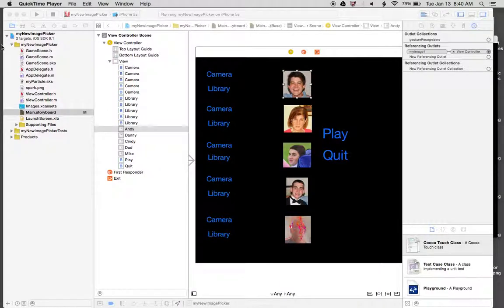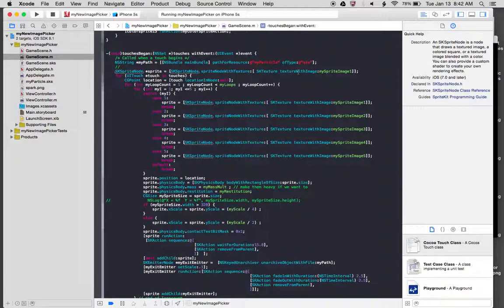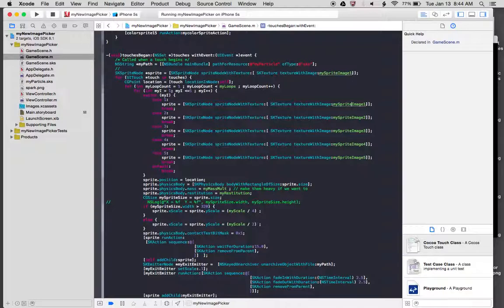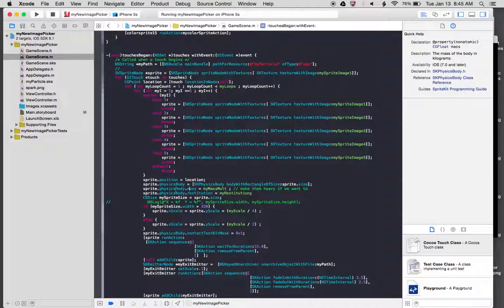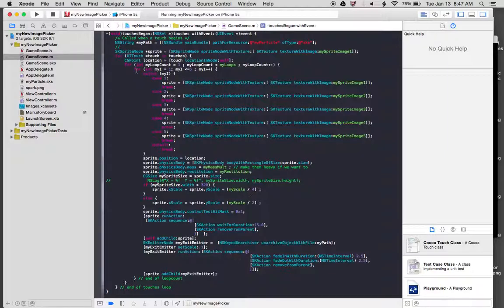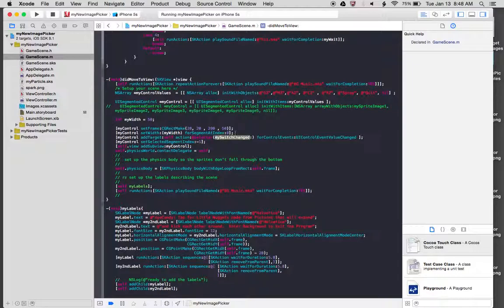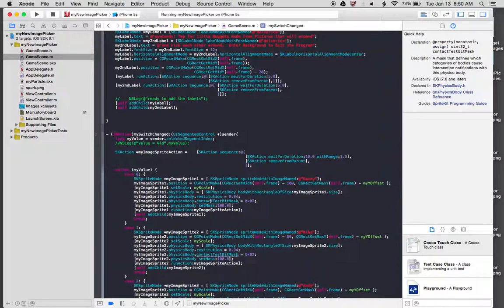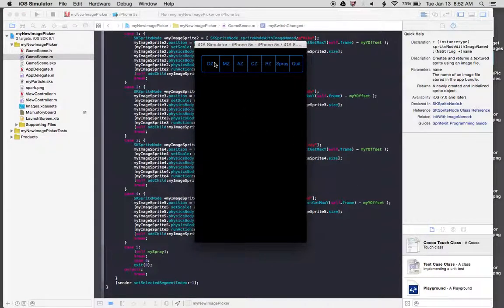Bouncy Bouncy Photo Chaos (myNewImagePicker) Tutorial 4 Sprites from Pictures